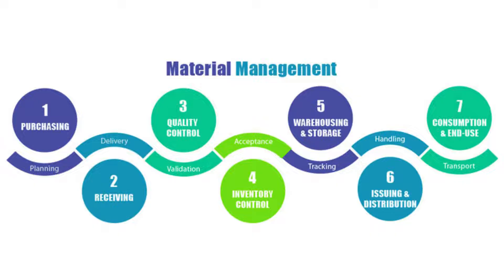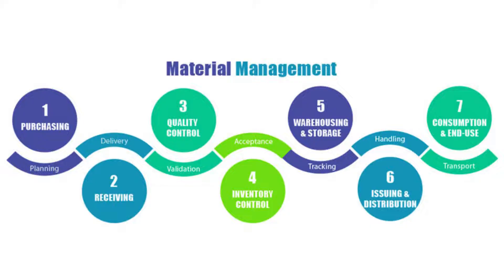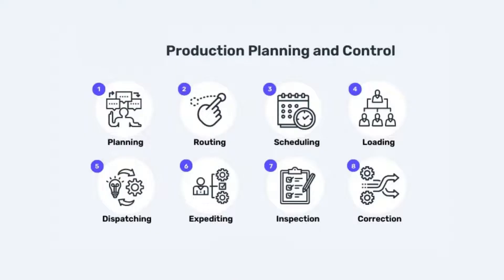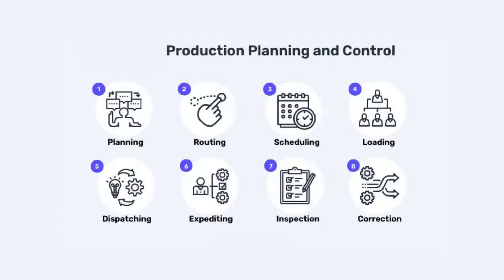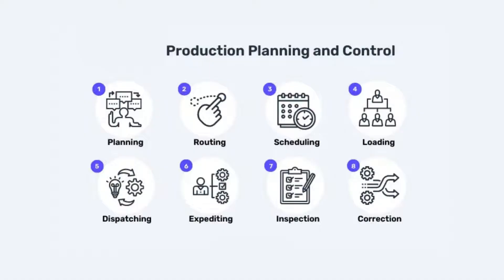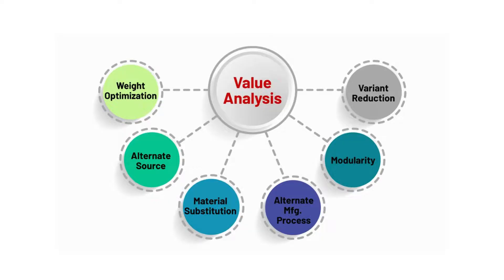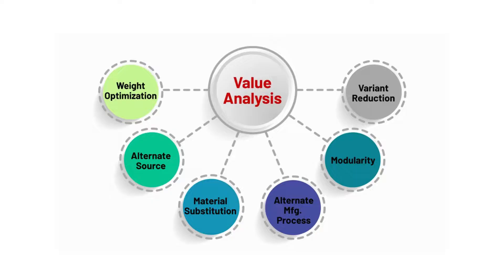Introduction to industrial management (humanities iii) 💦Makaut 5th sem CSE-IT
📚Introduction to industrial management (humanities iii) 💦: 1.1 Introduction MAKAUT 5th sem

✅Industrial management is a multidisciplinary field that encompasses a wide range of activities and processes aimed at efficiently and effectively running industrial or manufacturing organizations. It is a crucial aspect of business management, primarily focused on the optimization of resources, processes, and people to achieve organizational goals in the context of industrial or manufacturing operations.

▶️Time Lapse
0:00 Introduction
0:58 Introduction to Industrial Management
1:52 CPM and PERT
2:48 Material Management
3:36 Production Planning and Control
4:31 Value Analysis and Cost Control
5:22 Recent Trends in Industrial Management

1. The Power of your Subconscious Mind
2. Network marketing book
3. Rich Dad Poor Dad
4. How to win friends and influence people
5. Business of the 21st century
6. Think and Grow Rich
7. You can win
8. Power of positive thinking / For English
9. Copy cat marketing 101
10. Questions are the answers
11. The Parable of pipeline
12. Lakshya (Goals)
13. Soch badlo zindagi badlo